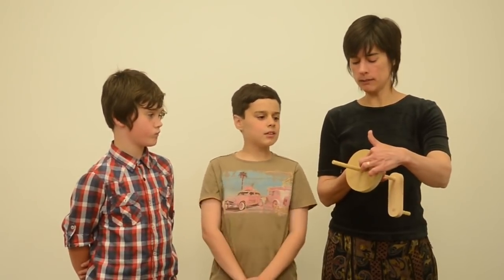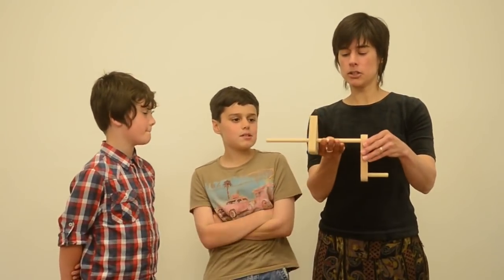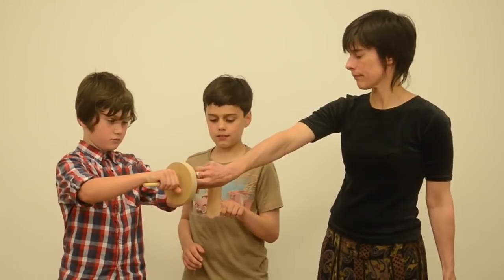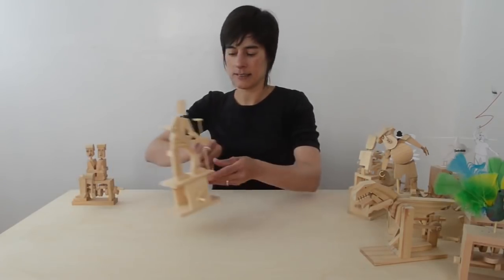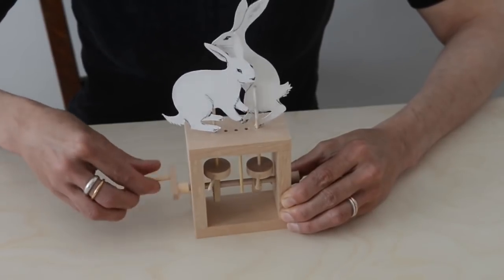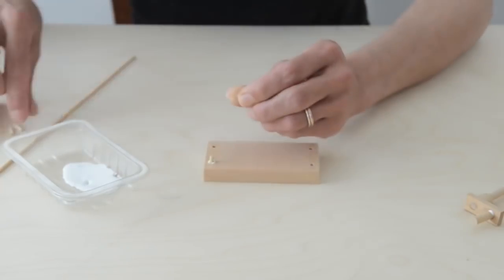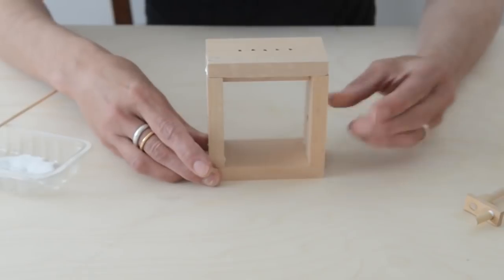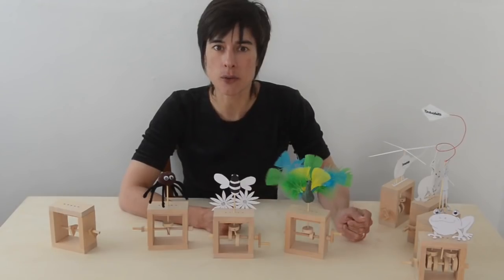Timberkits Cams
A range of wonderful wooden automata kits to amaze, educate an entertain!